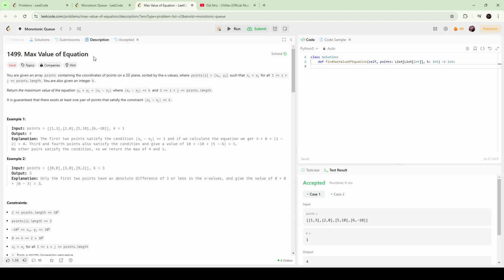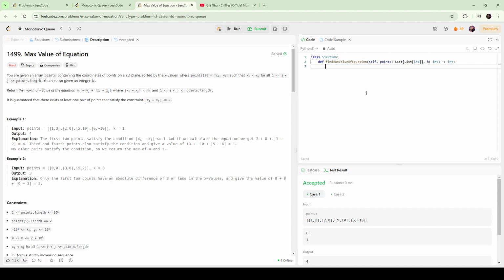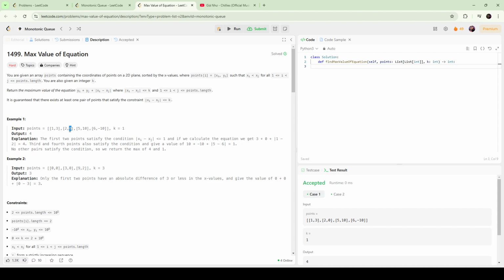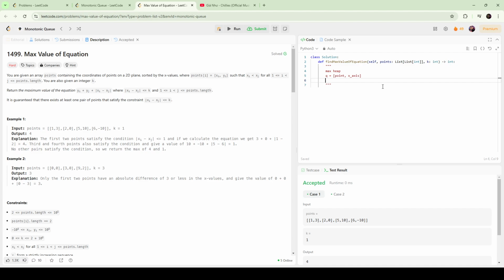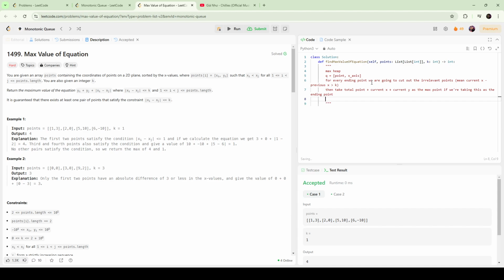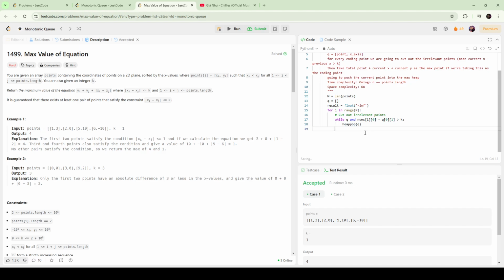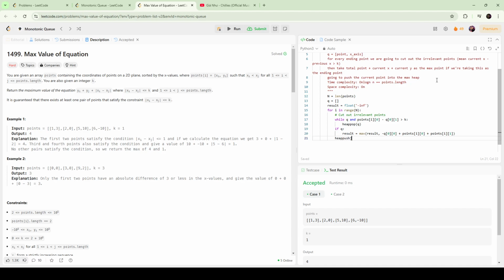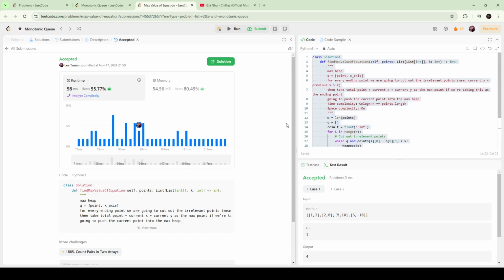Leetcode 1499. Max Value of Equation || Priority Queue